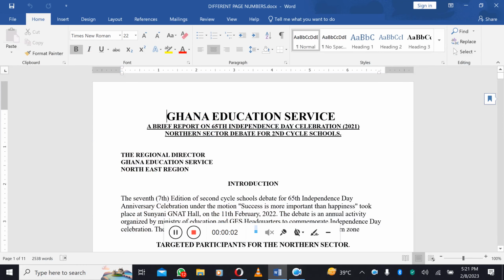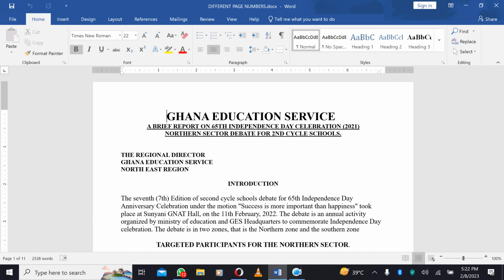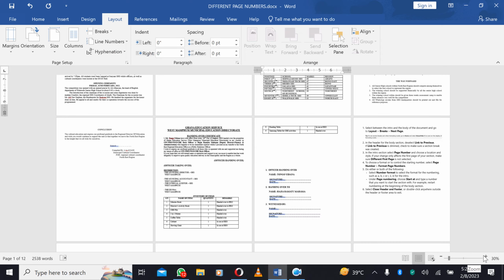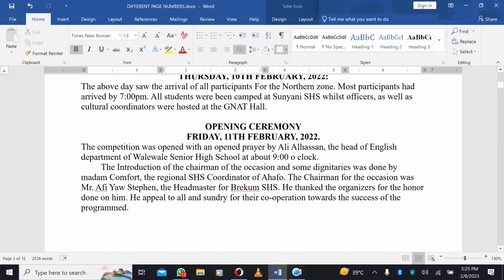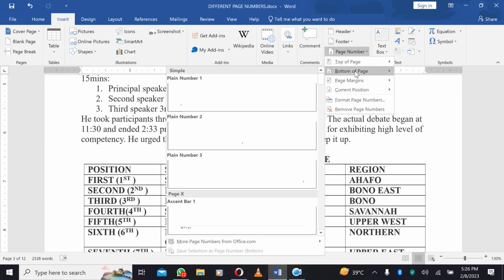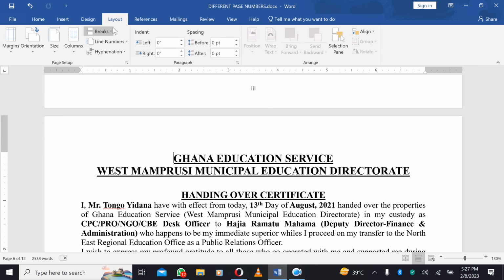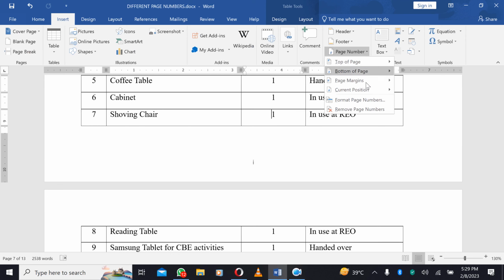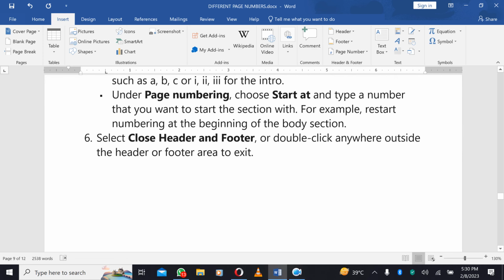Tutorial 2 - DIFFERENT PAGE NUMBERING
A training on how to do different page numbering on a page using MS Word. Watch the video and grab the knowledge and skills in it.